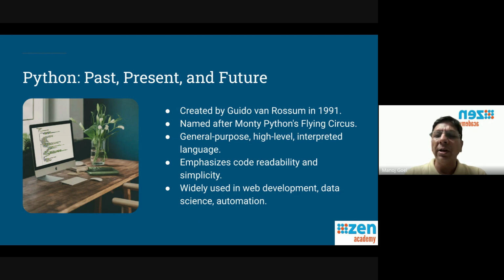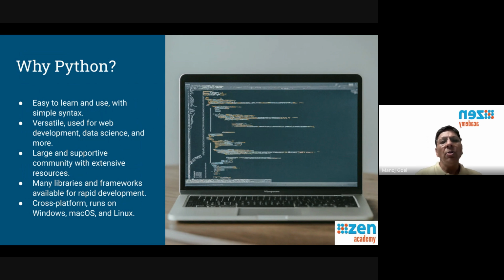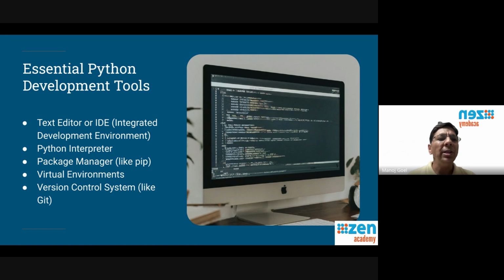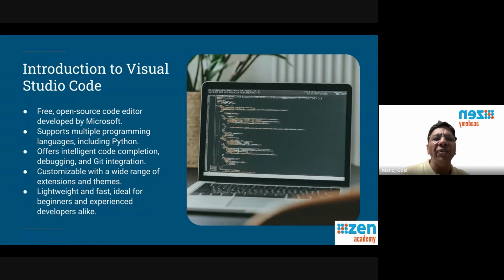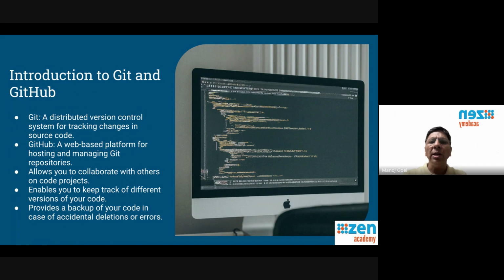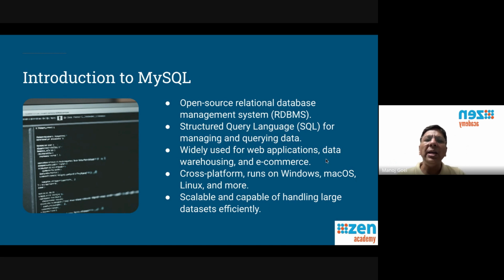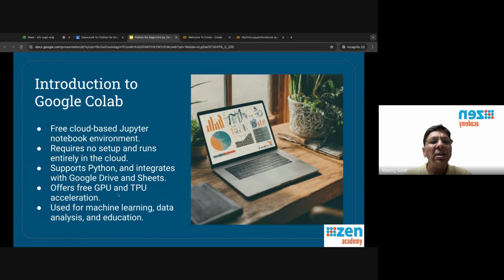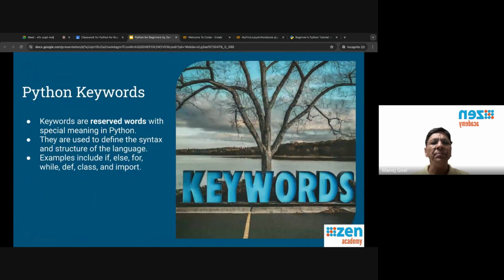Python for Beginners - Day 1 - Zen Academy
Zen Academy: Day 1 - Python for Beginners

Learn Python Fundamentals in this session.

This session includes:
- Overview of Python as a Programming Language
- Comparison of Low Level and High Level Languages
- Difference in Interpreted and Compiled Languages
- Getting Started with Python and setting up coding  environment.
- Using Git for Source Code version control